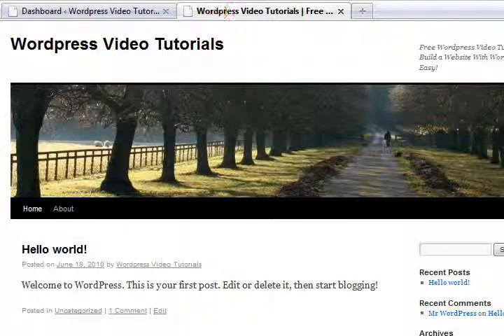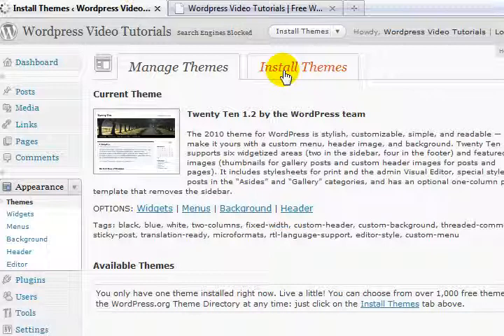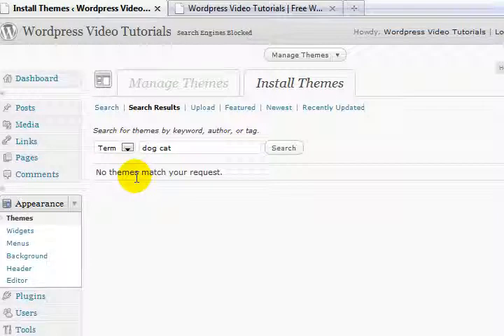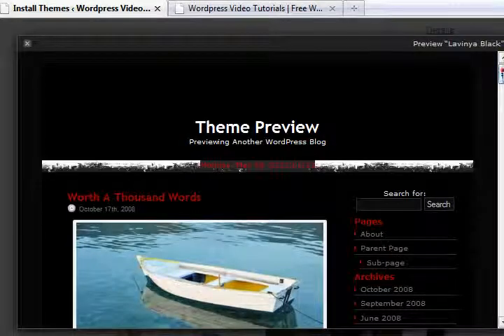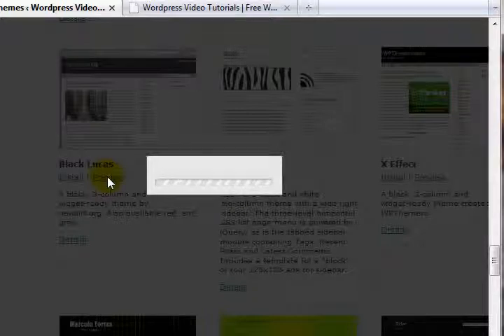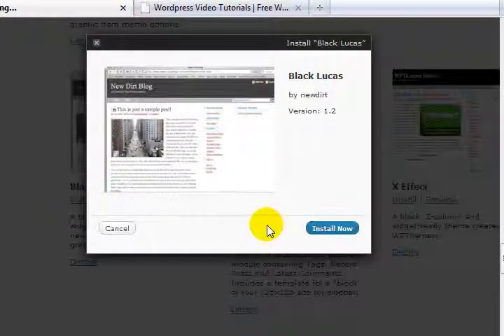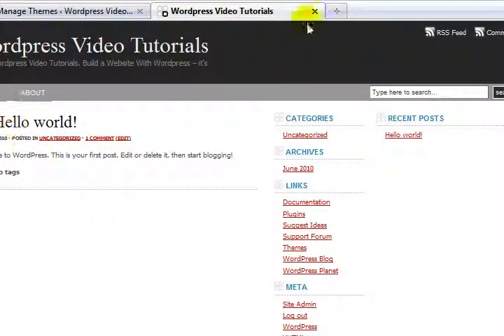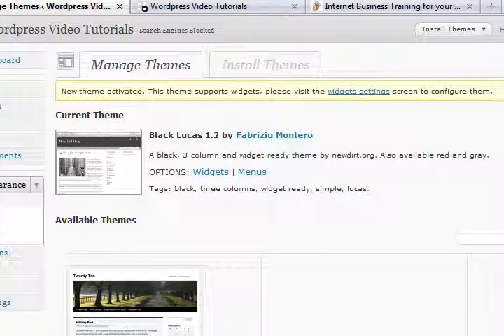WordPress Video Tutorial 03 - How to Install WordPress Theme.